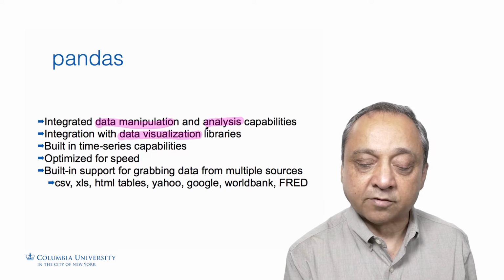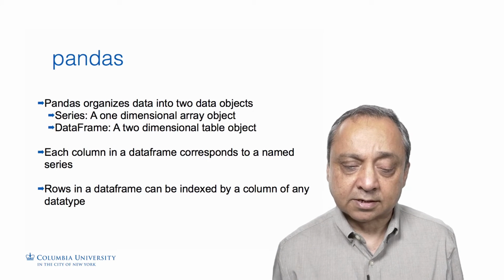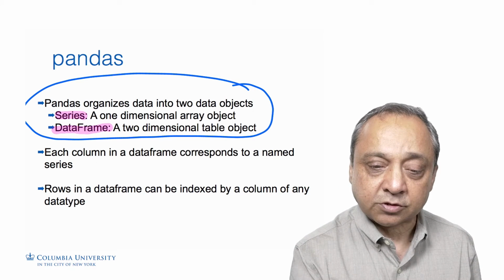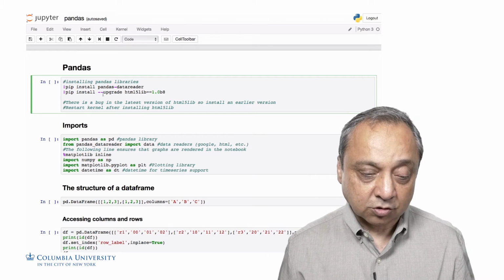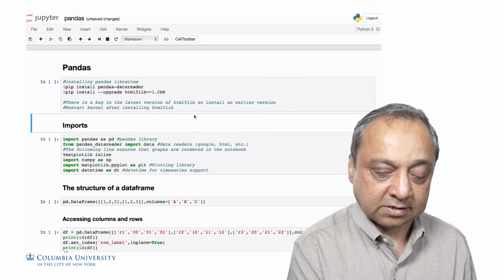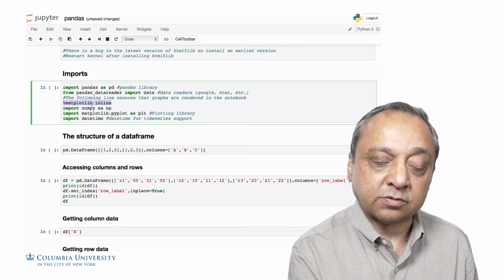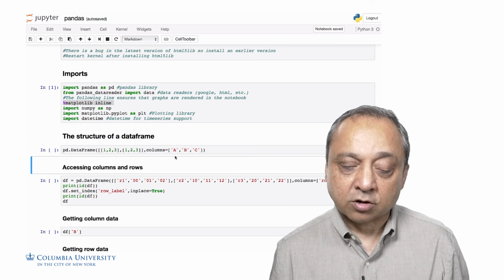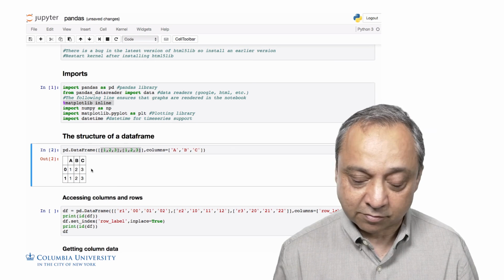7.5_Introduction to pandas.mp4